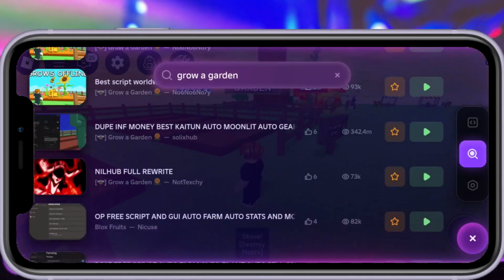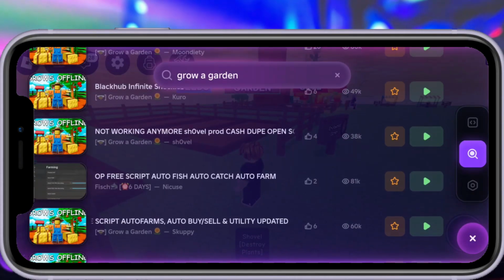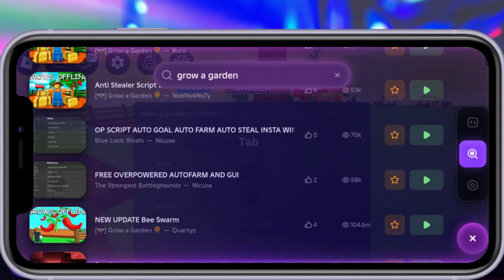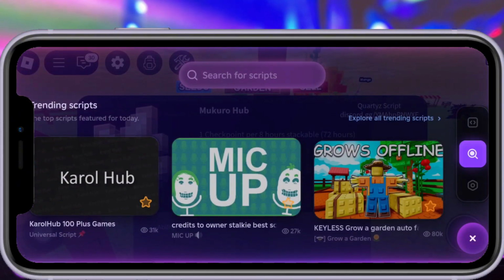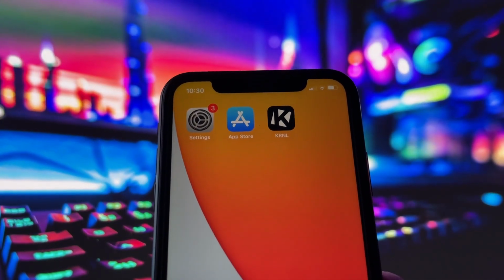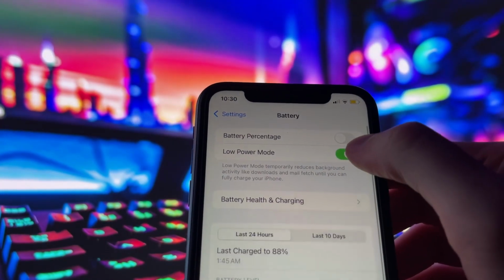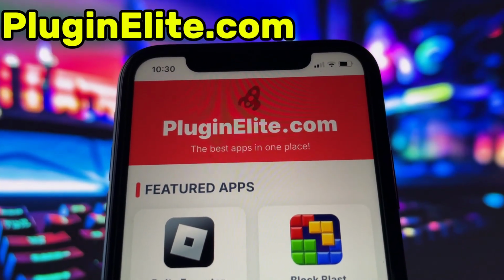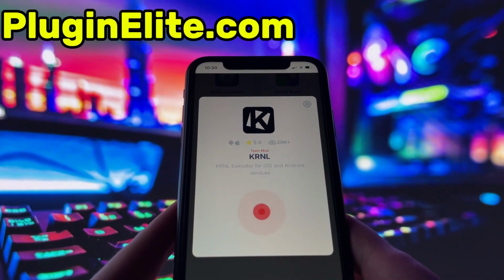Grow a Garden SCRIPT (NO KEY) Auto Farm, Candy Blossom, Egg Detector, Pet Sniper (iOS Android)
The ultimate Grow a Garden script is here — and it’s 100% KEYLESS! No more waiting, no key systems, just tap and play. In this video, I’ll show you how to install and run the latest working script on iOS & Android with amazing features like Auto Farm, Candy Blossom, Egg Detector, Pet Sniper, and so much more!